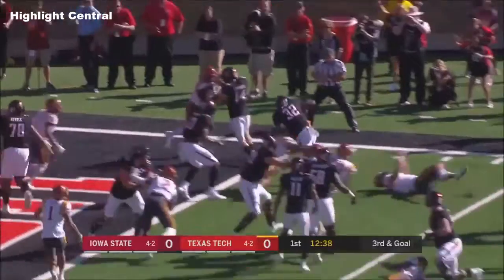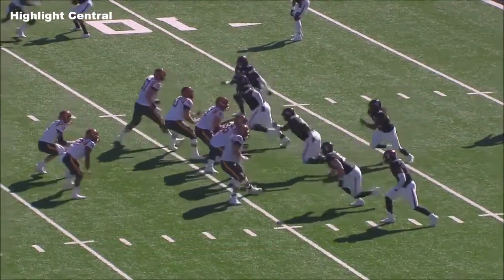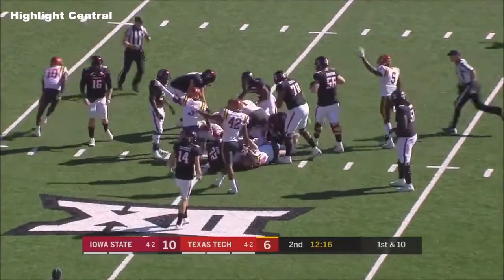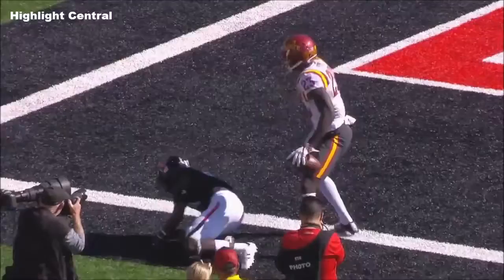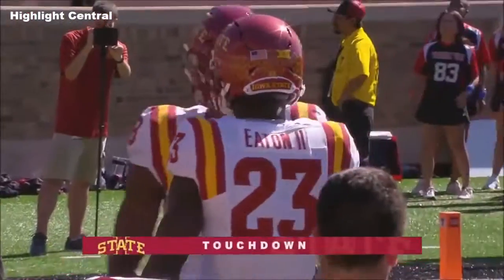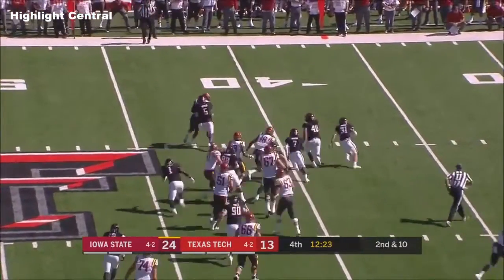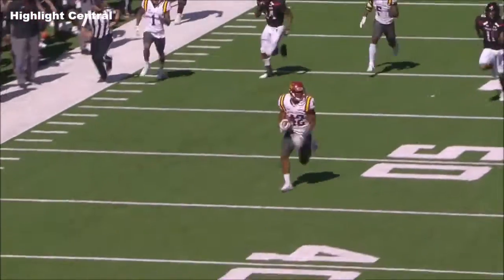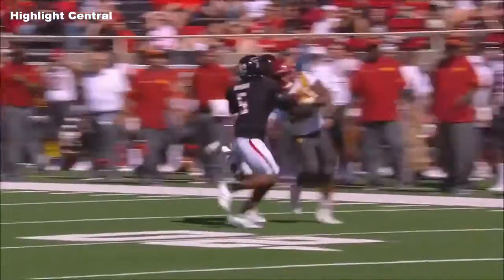10/21/2017 NCAA Football Week 8 Iowa State vs Texas Tech Football Highlight Game Recap